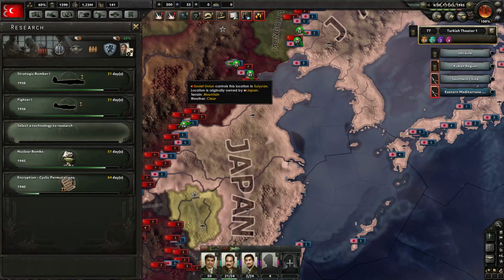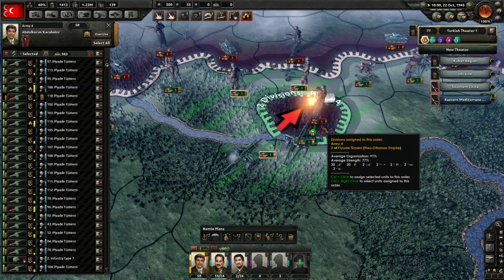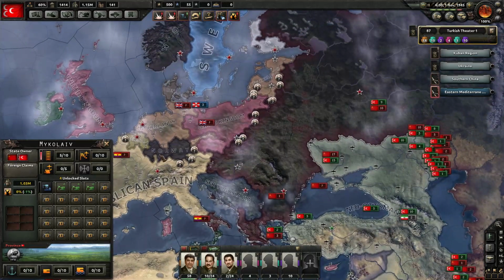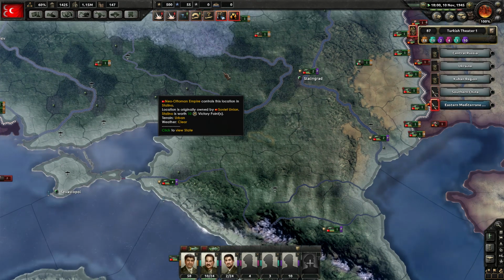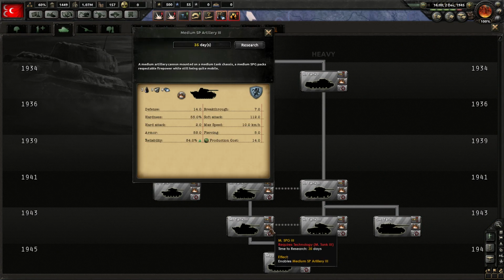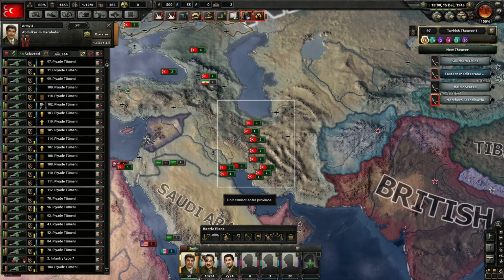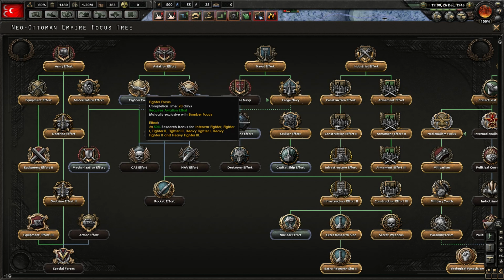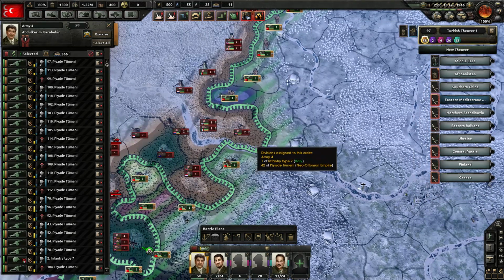Hearts of Iron 4: Neo-Ottoman Empire (Turkey) - Part 14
Hearts of Iron 4 will be released on June 6. Hearts of Iron 4 is the sequel to Hearts of Iron 3 and is a world war 2 grand strategy game. In this series we will rebuilding a lost empire. The Ottoman Empire.